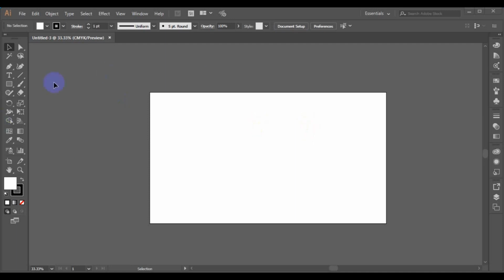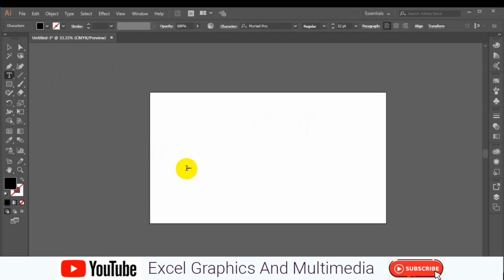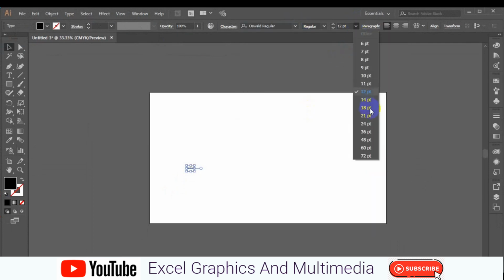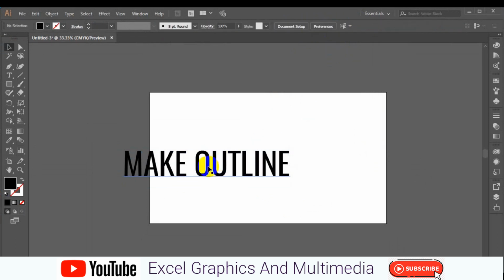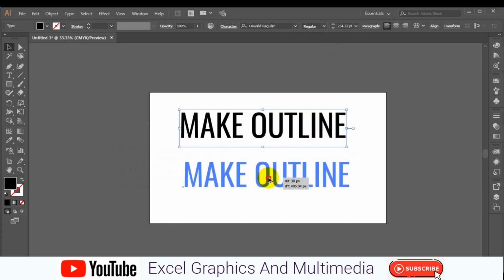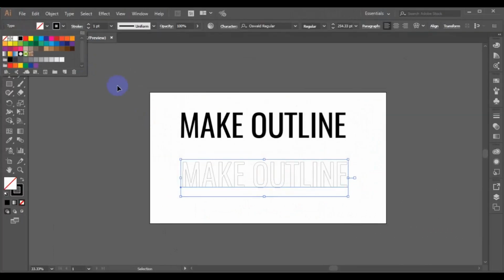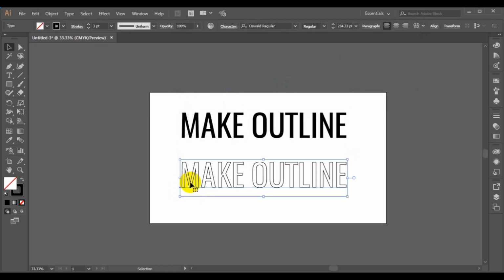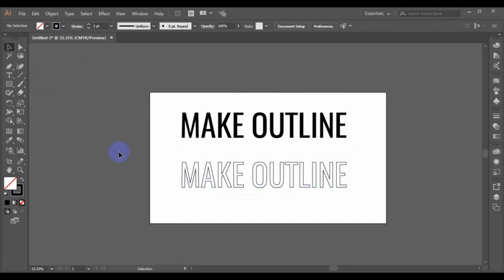illustrator TRICK - How to make text outline in illustrator